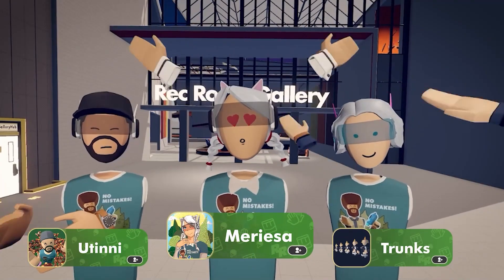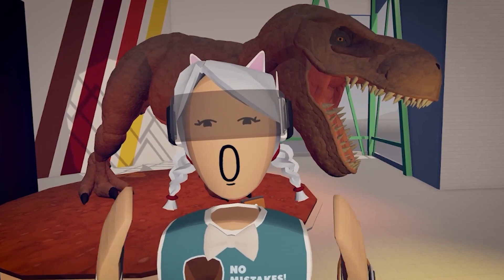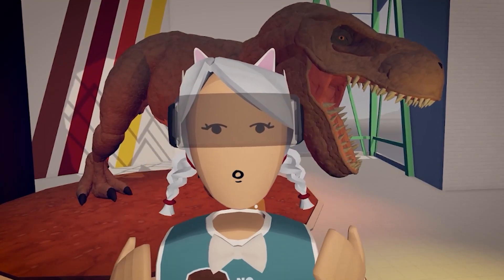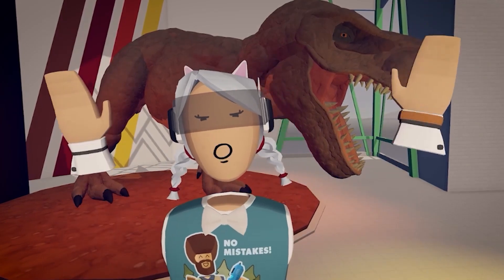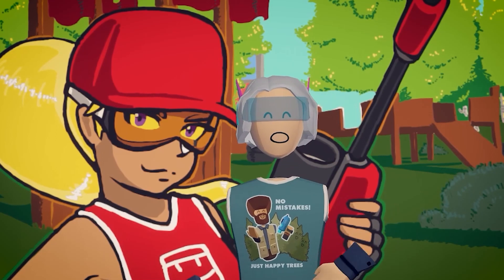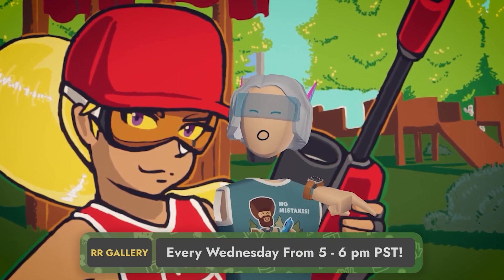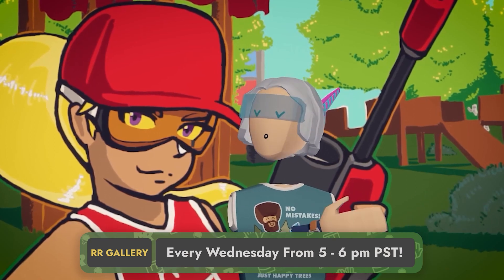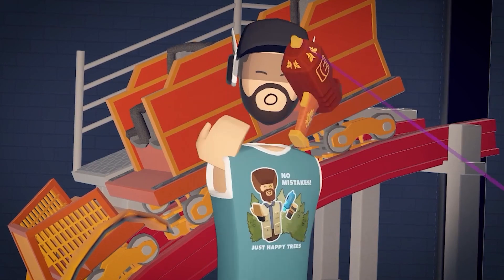Rec Room Gallery Showcase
Join Us at the Rec Room Gallery Showcase! Every Wednesday 5pm - 6pm
PST. Here is the creative art that is showcased this week!